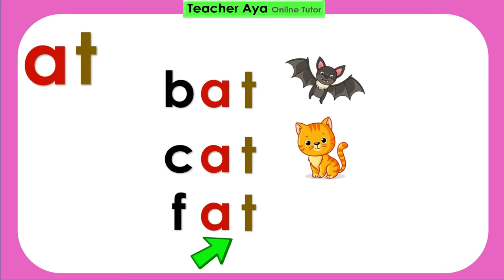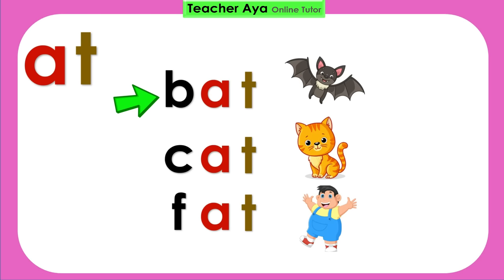Learn to read 3-letter word | Phonics | Reading guide for beginners,kids,toddlers | Practice reading